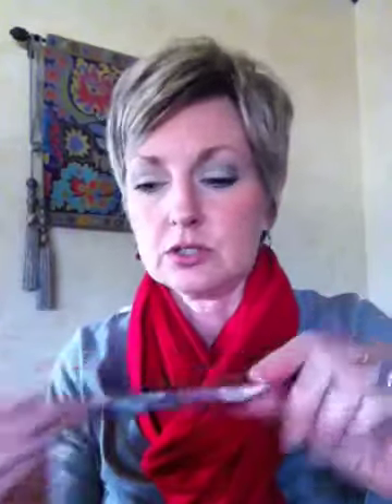Ulta Haul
I must confess to you I was not going to buy anything his month and then...